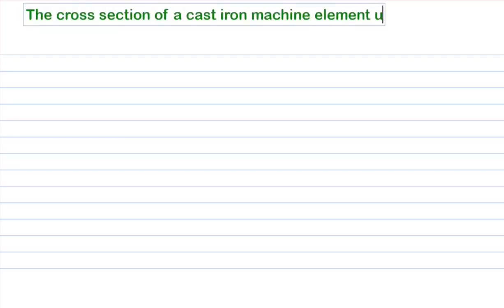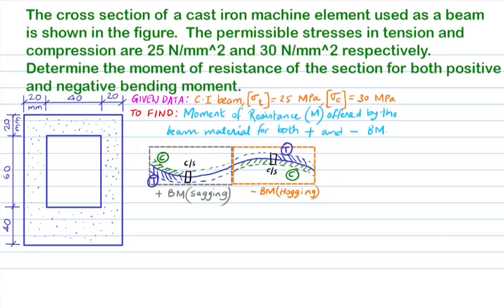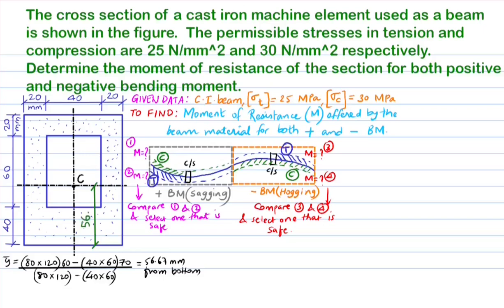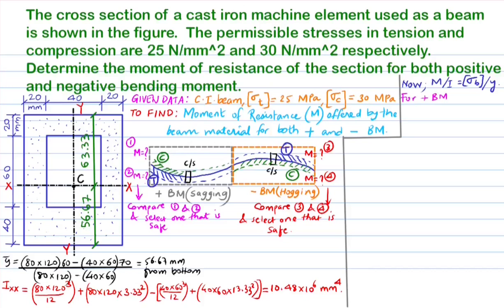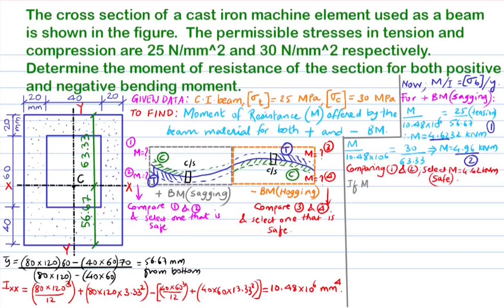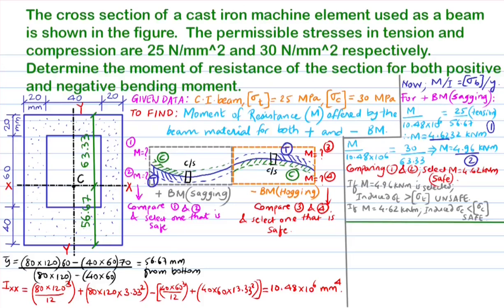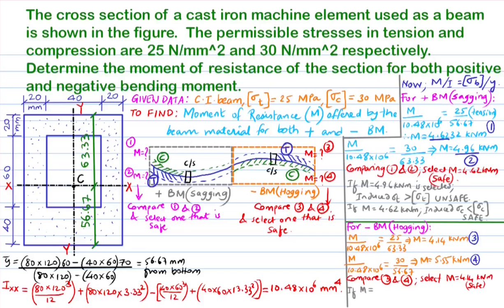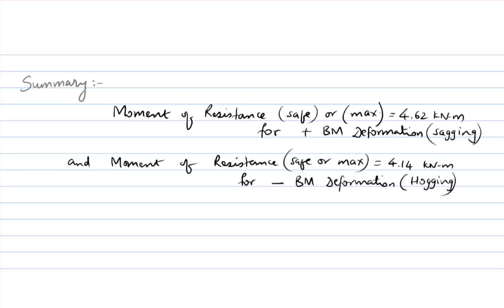3-5 Solved Problem-9 (Bending Stresses in Beams)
Here, we shall look at another solved problem on bending stresses in beams.